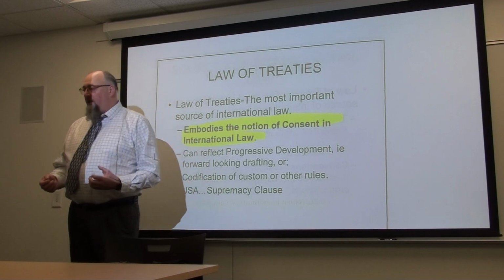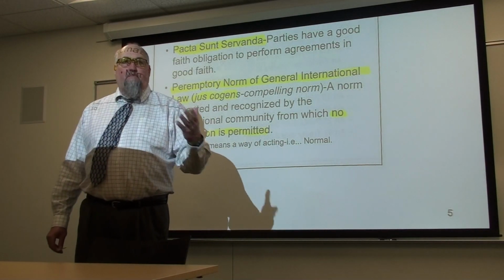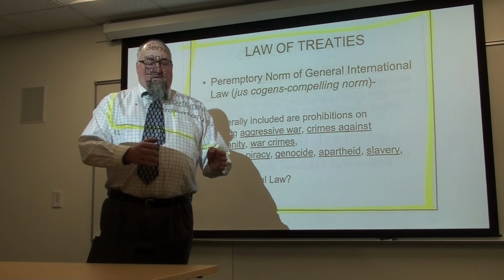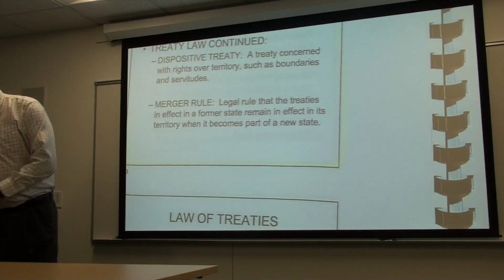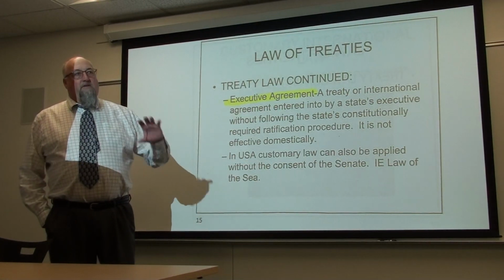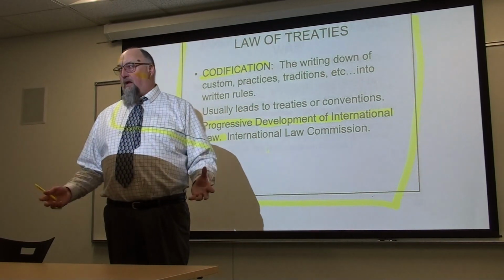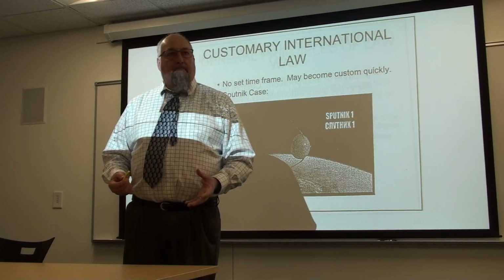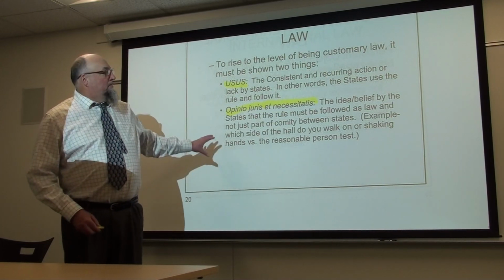BA 487 01202022 JUS COGENS